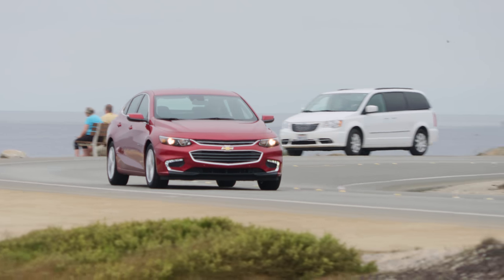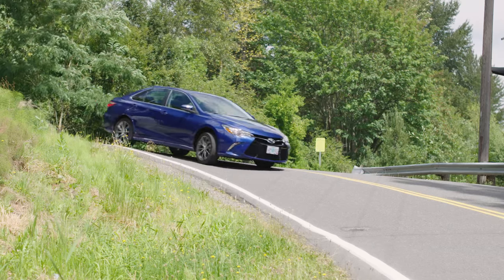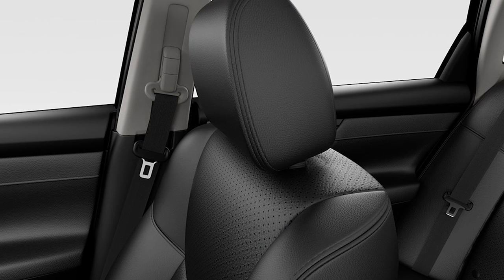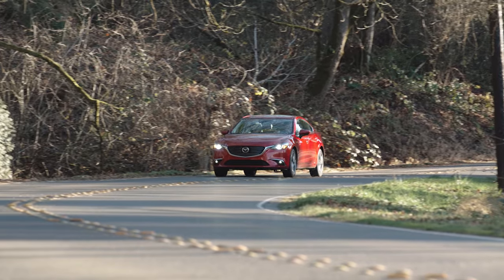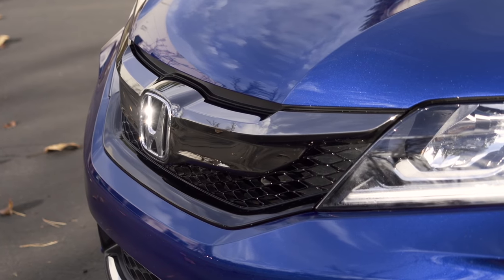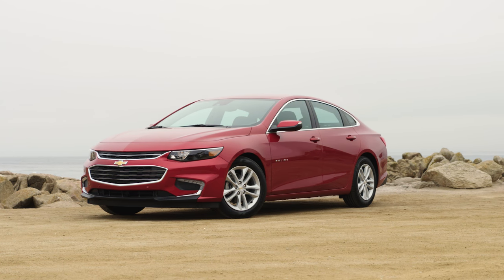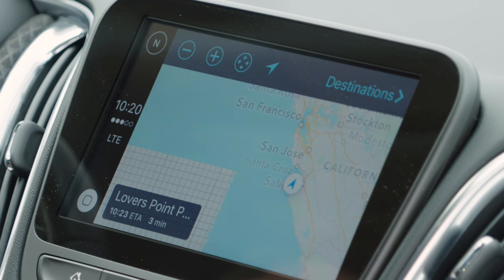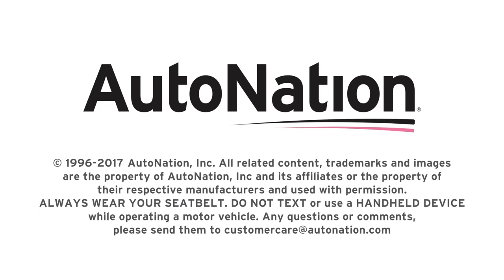Top 5 Commuter Cars - AutoNation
When it comes to a commuter car, quality, convenience, and fuel economy are key. Here is AutoNation's pick of the top 5 commuter cars that help carry you on your often long and traffic-jammed adventures.

The Toyota Camry has made a name for itself concerning reliability. The newest Camry is no different and features stronger styling cues as well as performance options. The Nissan Altima has excellent fuel economy while also delivering on luxury with add-ons like leather seats.

The Mazda6 is a clever balance of performance and economy, making good use of its 4-cylinder powerhouse that puts out 184-horsepower. The Honda Accord, on the other hand, focuses on innovation and engineering and comes with a 6-speed manual transmission. The Chevrolet Malibu Hybrid is a competitive hybrid that's great for commuting.

Whether you commute near or far, one of these 5 commuters will definitely do the job.